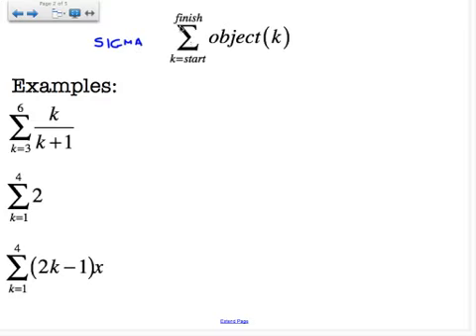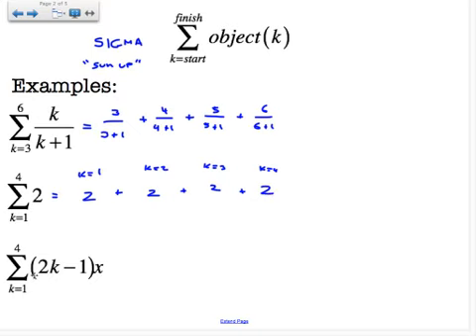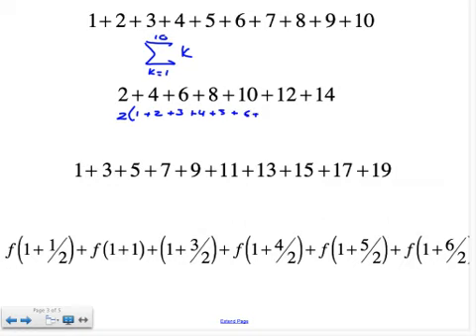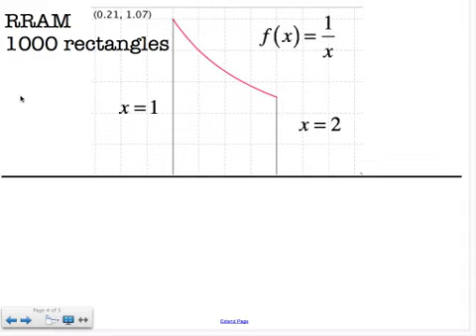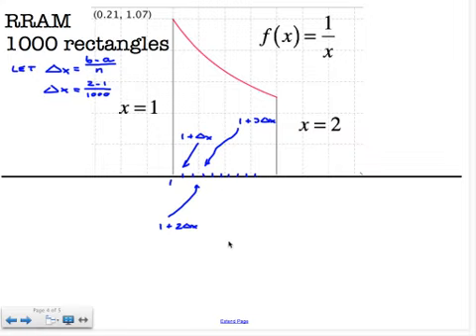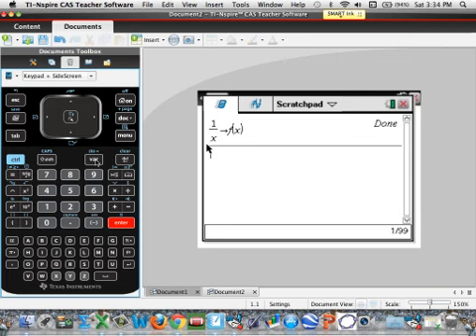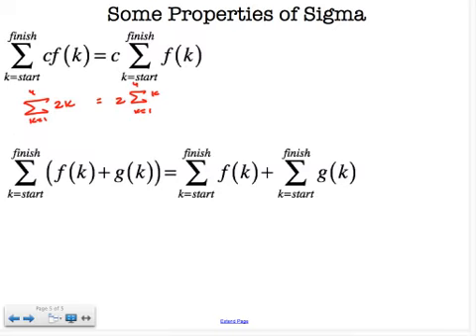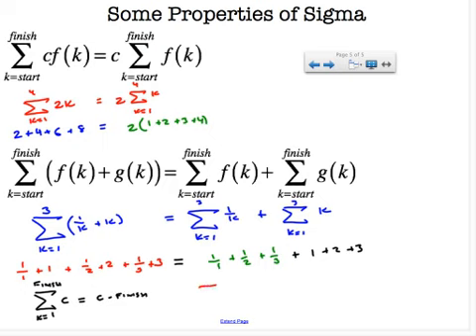Sigma Notation (Calculus I)